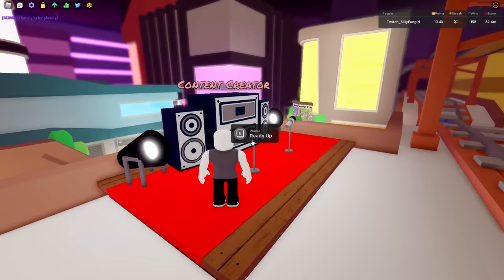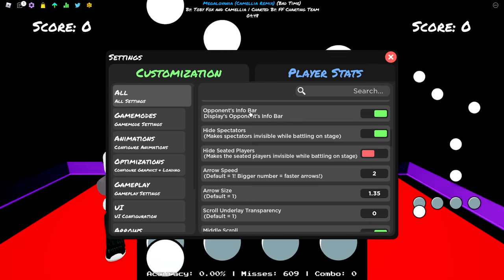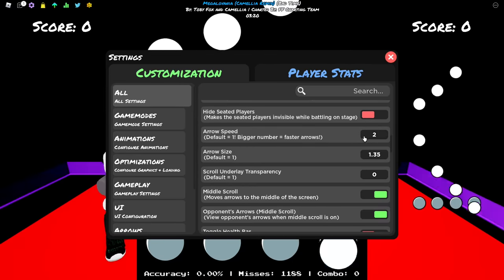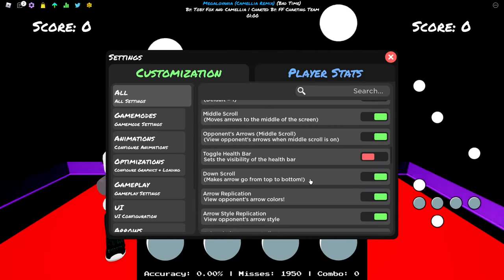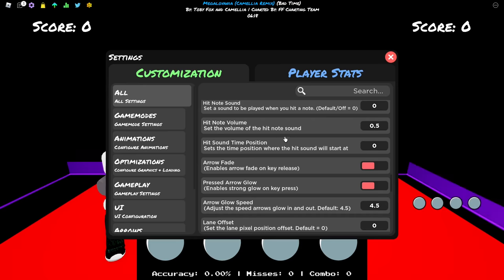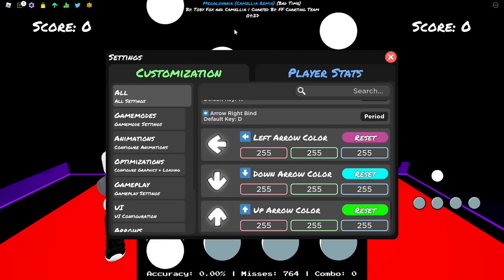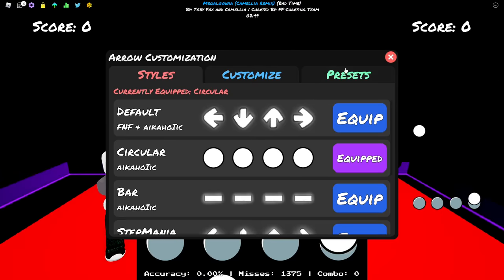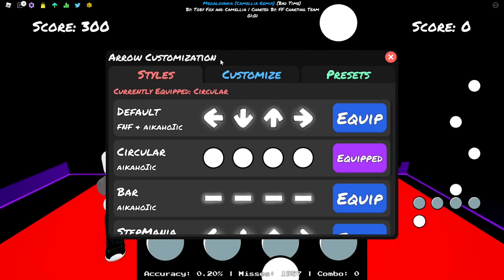[50K SUBS] MY PRO SETTINGS + TIPS ON HOW TO IMPROVE ON FUNKY FRIDAY !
Yo i'm sorry if this video is a bit scuffed x.x i haven't got much free time in the past weeks + i'm sick :( hope you guys understand but i tried my best to share my settings and explain why i use those !!!

Keybinds you should try:
A S K L
Z X , .
A S , .
Z X NUMPAD1 NUMPAD2
Q W O P
1 2 * -
C V N M
D F J K
A S NUMPAD4 NUMPAD5